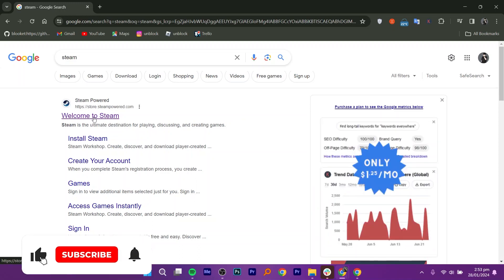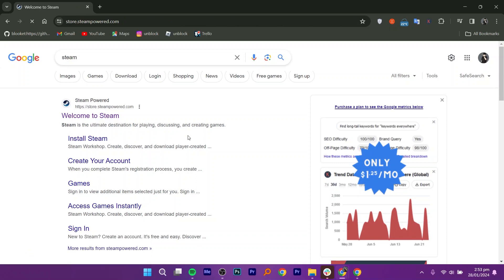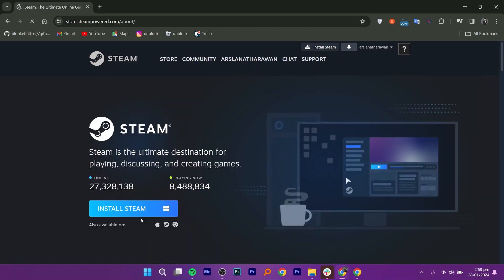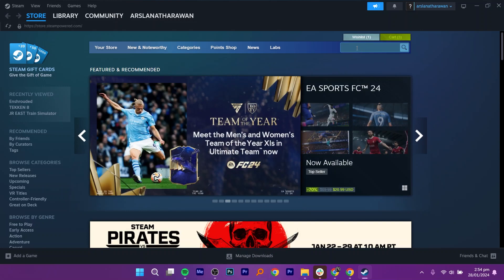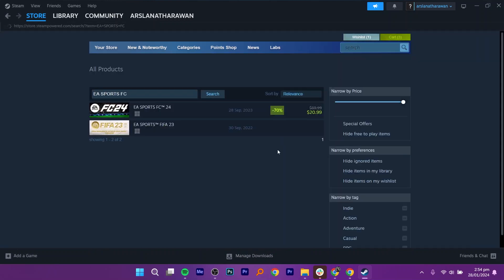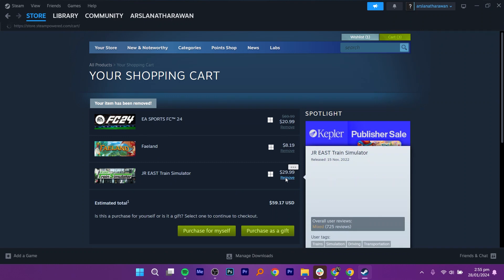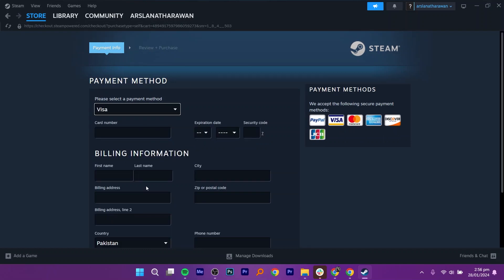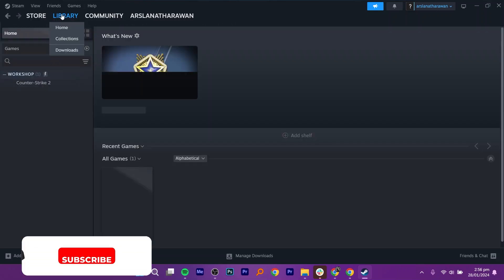How To Download And Install Ea Sports Fc 24 On Pc Laptop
In this video, I will show you How To Download And Install Ea Sports Fc 24 On Pc Laptop